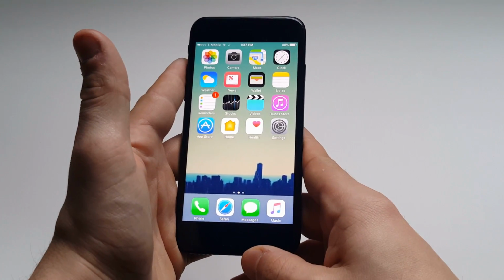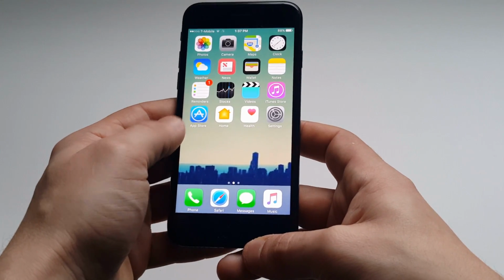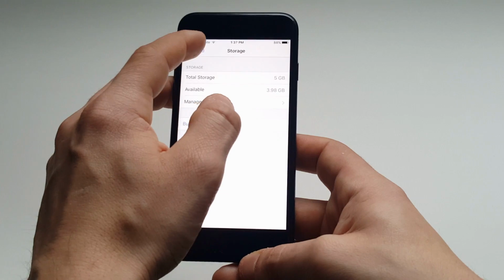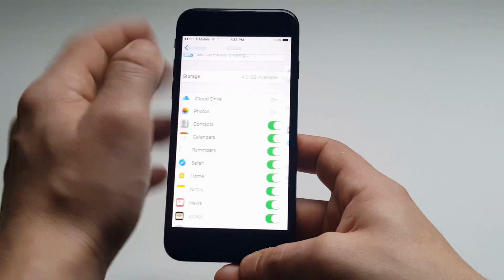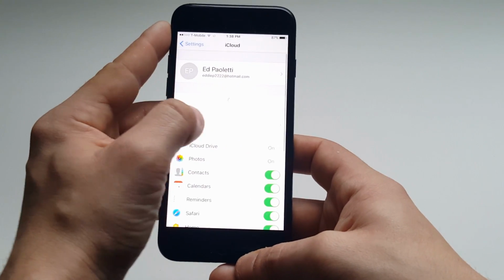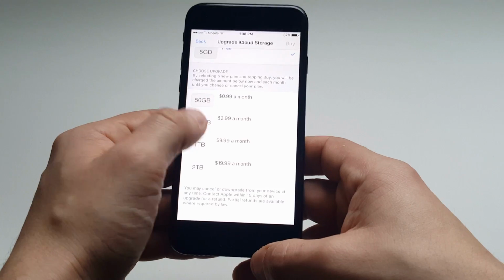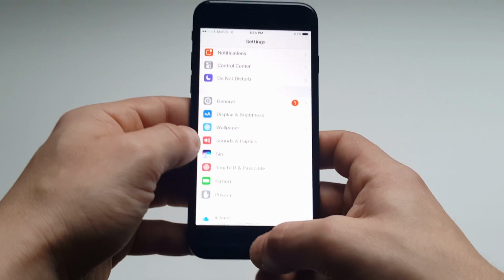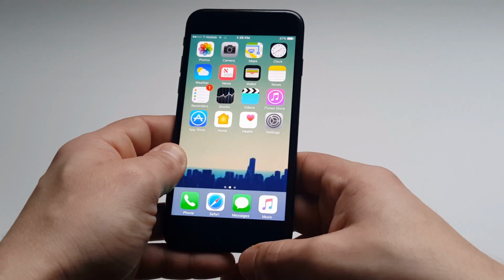How To Use ICloud Storage On Iphone 7 / Iphone 7 Plus - Fliptroniks.com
For how to use icloud storage on iphone 7 / iphone 7 plus go into your settings - tap icloud - and then click get more storage. You can backup up to 2 tb of extra storage at a price.